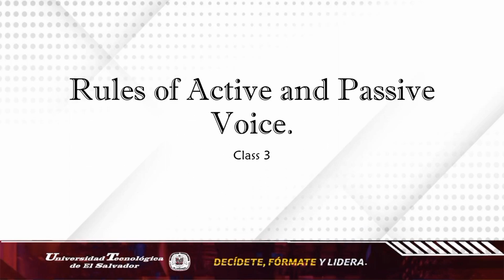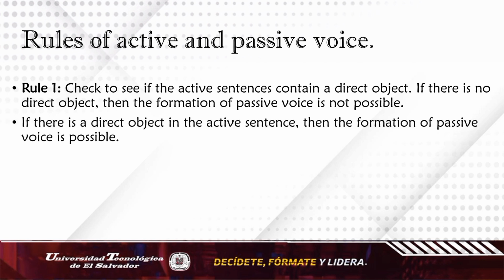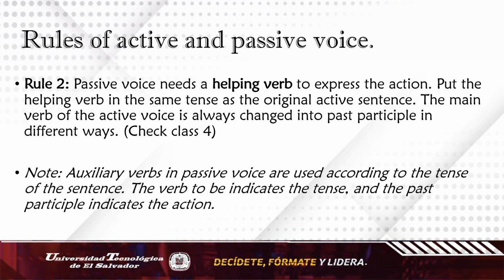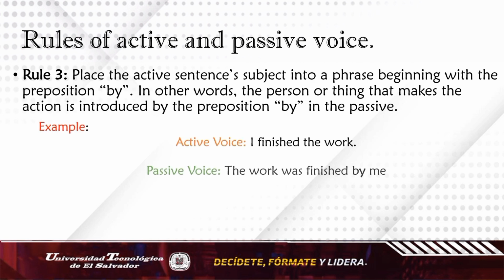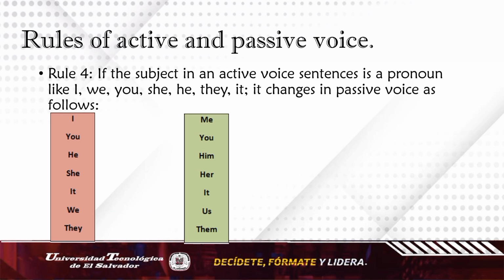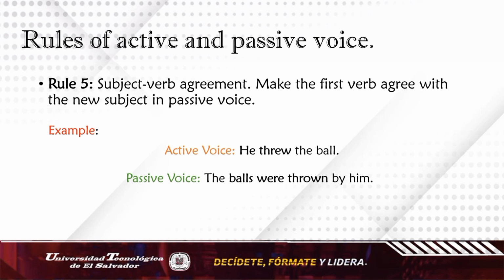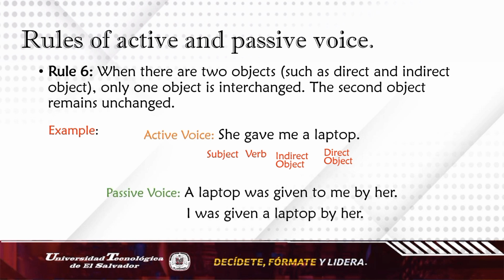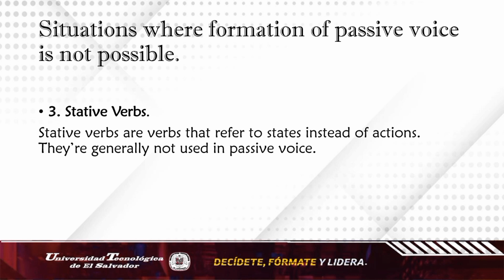Unit 2 Lesson 3: Rules of Active and Passive Voice.